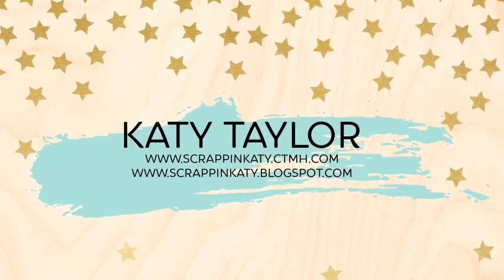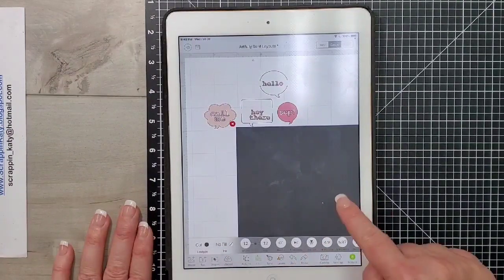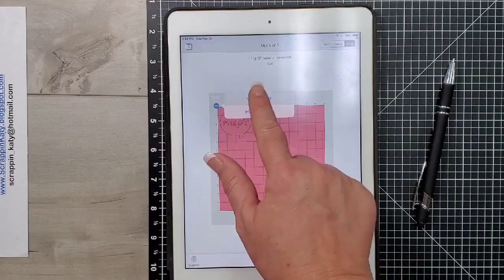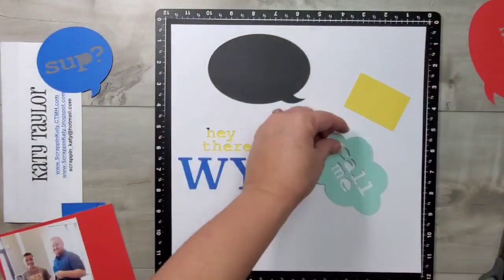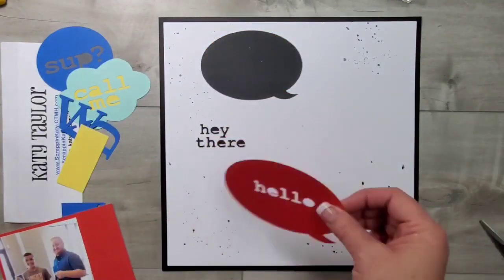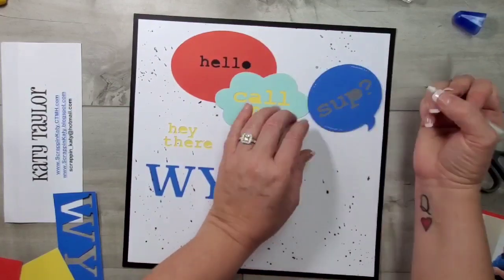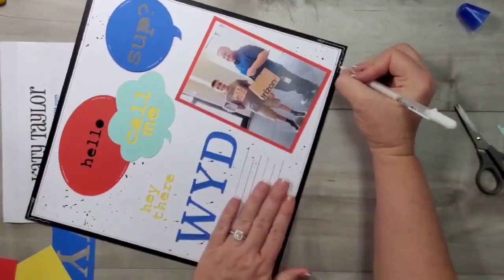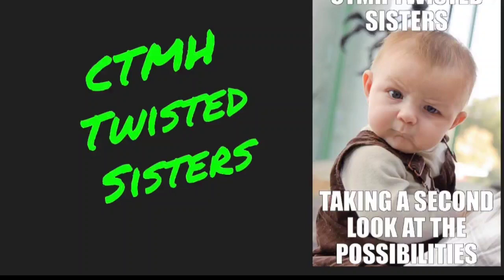Using a Card Cricut Cartridge for a Layout | CTMH Twisted Sisters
Watch as I use one of my FAVORITE Card Cricut Cartridges from CTMH and make it come alive in a layout!  If you'd like to purchase any of the items you see used in this video, the links are below:

Thank you for following along on the CTMH Twisted Sisters YouTube Hop.  Next up is KATI WEAKS and here is her video

Here is a complete list of participants.  Your support is appreciated!